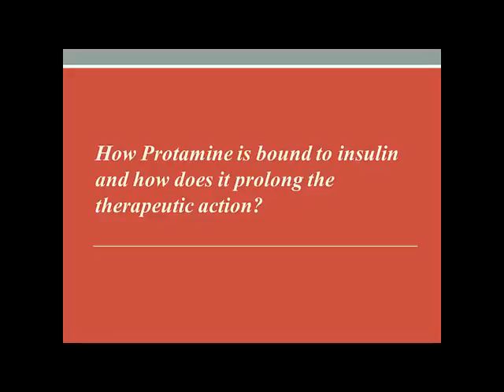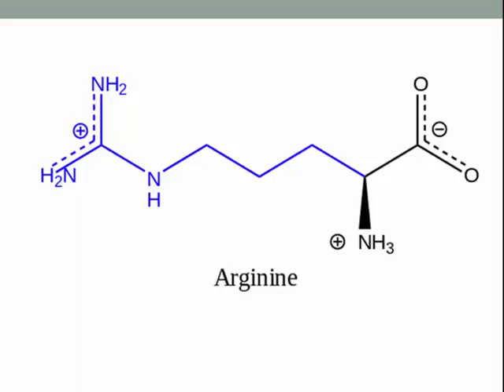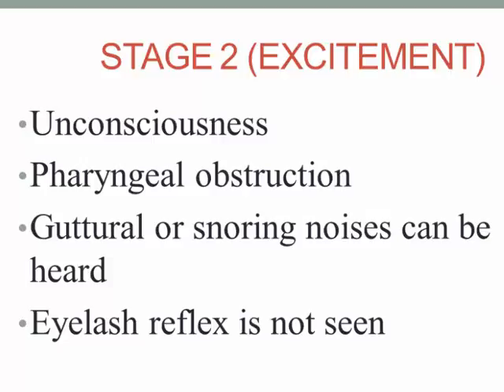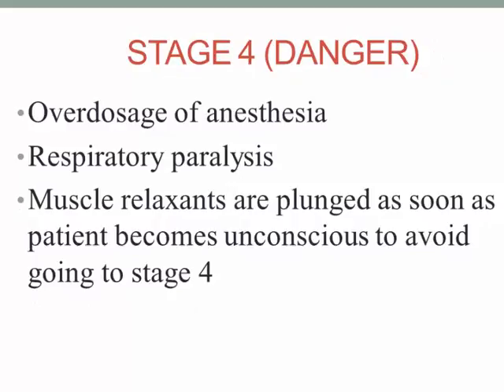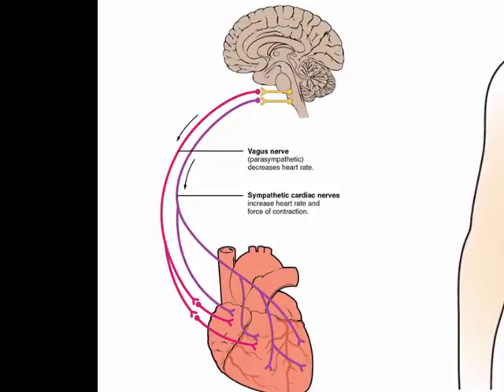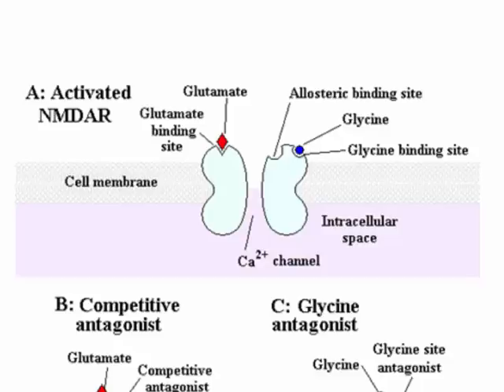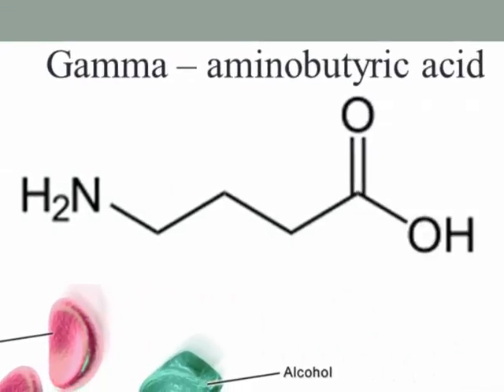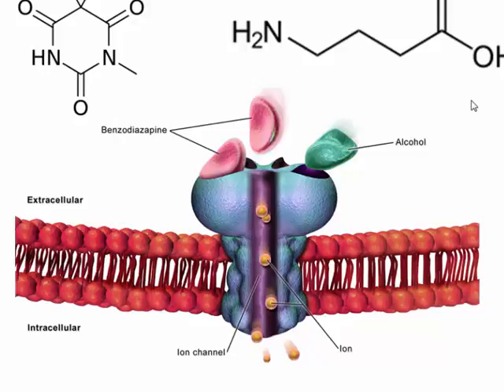Pharmacology Discussions - 1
This Video discusses on five questions namely :
1) How Protamine is bound to insulin and how does it prolong the therapeutic action?
2)What are the different stages of anesthesia and at which stage surgery is performed?
3)Why Chloroform must not be used as a general anesthetic agent?
4)Why does Nitrous Oxide produce violent excitement?
5)What is the mechanism of action of Methohexital?